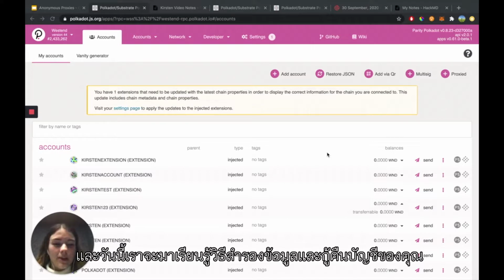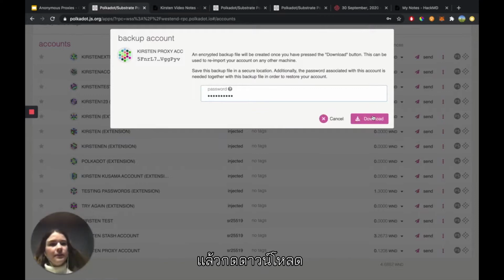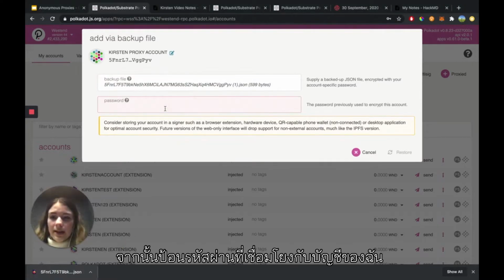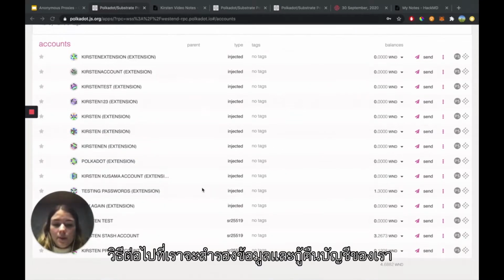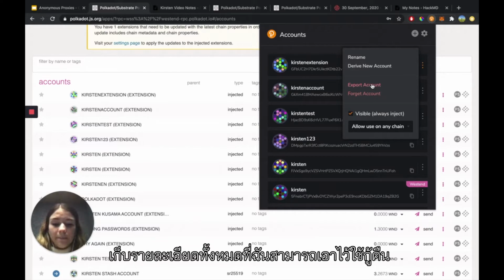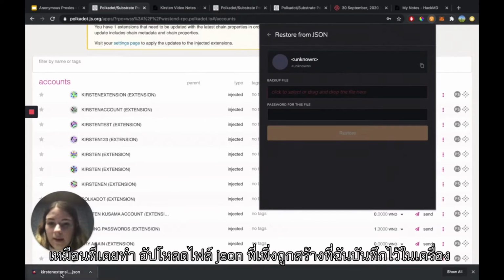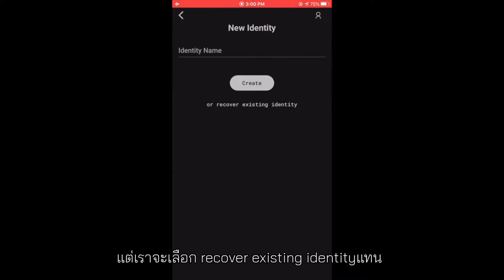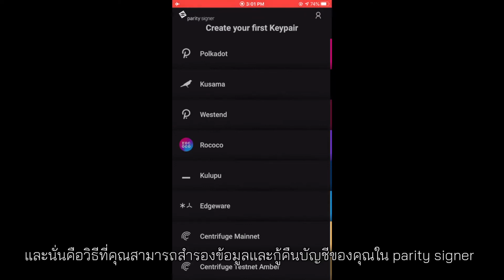วิธีสำรองและกู้คืนบัญชี Kusama และ Polkadot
ₑₓₚₑcₜ cₕₐₒₛ.

ร่วมสร้างคอมมูนิตี้ของKusama และ Polkadot ecosystem

KSM address
DJxY9R8uoa5Ye9FbPnGAK56UDkp1cSzZifc7o86EWKs148y

Polkadot address
1je2ALL9DpdEXLKnL2DQWYFBFUDuFBxBqZLtRqVJo8tSFAy